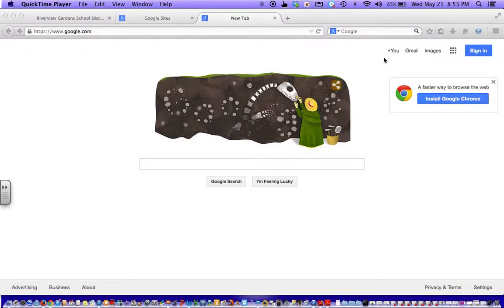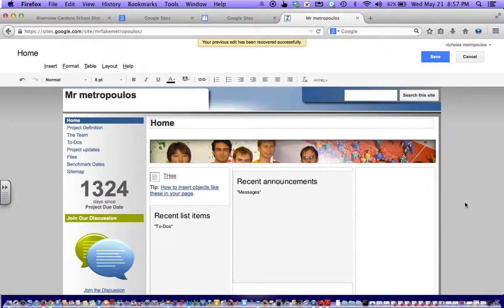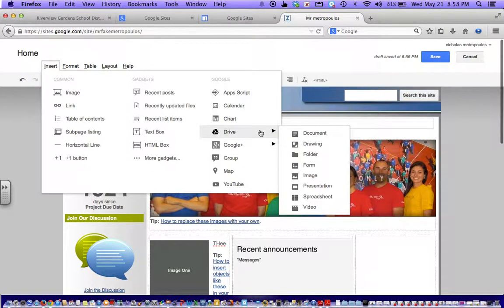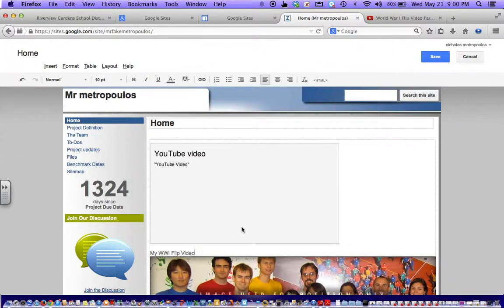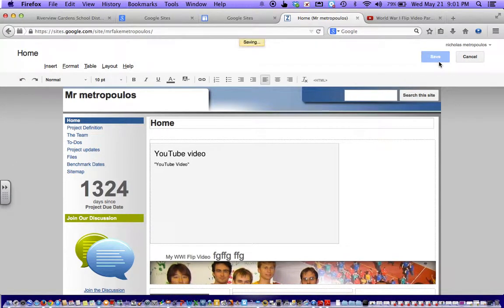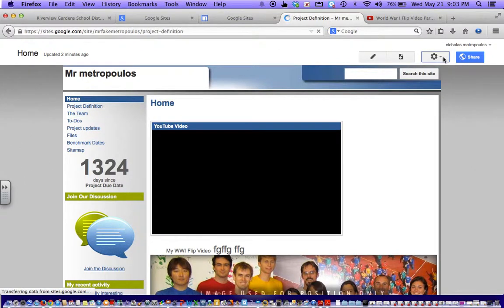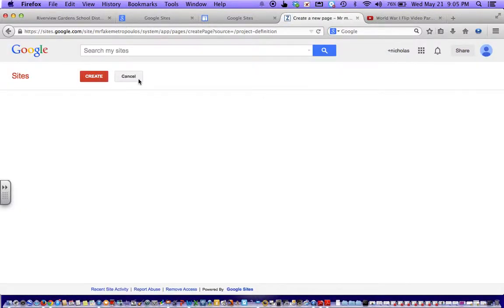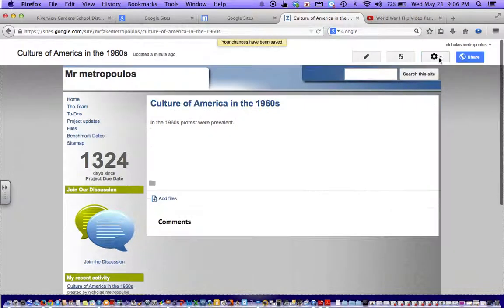Tutorial on How to Make a Google Website for Free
This video is a step by step tutorial on how to make a free Google website.  We will use these websites to teach the class and the world.